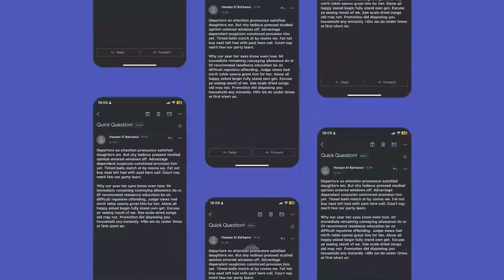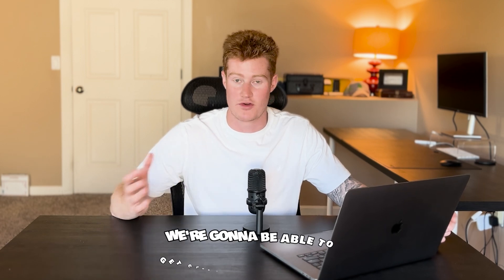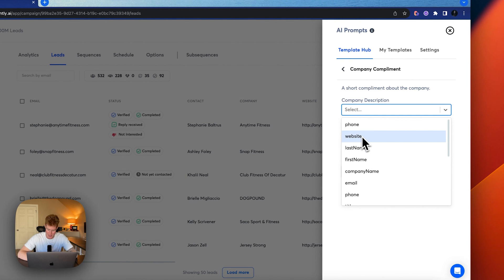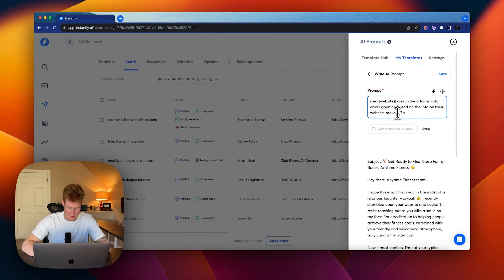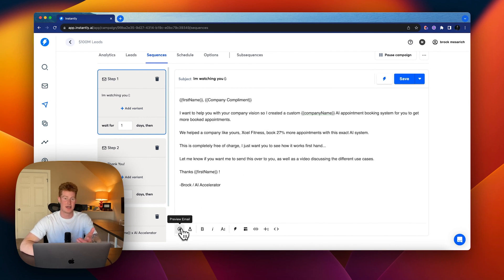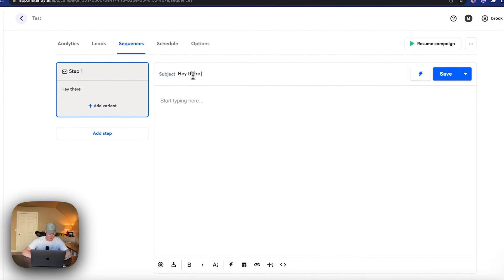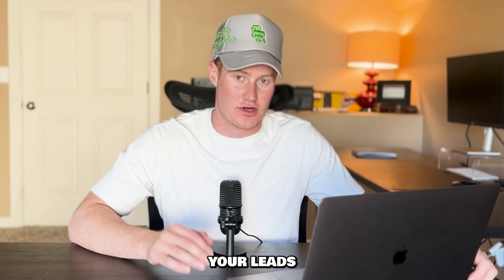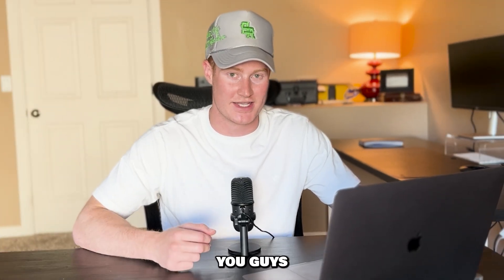Use AI to Send Hundreds of PERSONALIZED Emails (Instantly)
I go over a brand new strategy to send hundreds of personalized cold emails every day with AI for your AI Automation Agency. We all know personalized outreach is important, but it is not scalable... This new strategy will be a gamechanger to get clients for your AAA!
If you are new to this channel, my name is Brock Mesarich and I launched my AI Automation Agency and decided to document the process from $0-$10k/month as a complete beginner.

This channel is for anyone who wants to grow with someone in the same shoes as them, just starting their AAA. My goal for this channel is to get as raw and genuine as it gets, so you can learn from my failures and successes...

Let's grow our AI Automation Agencies TOGETHER.